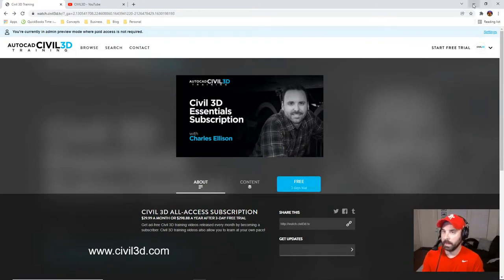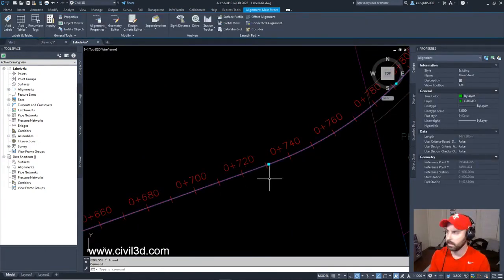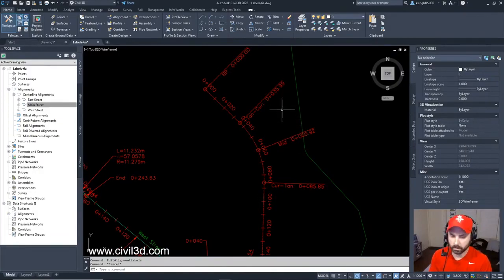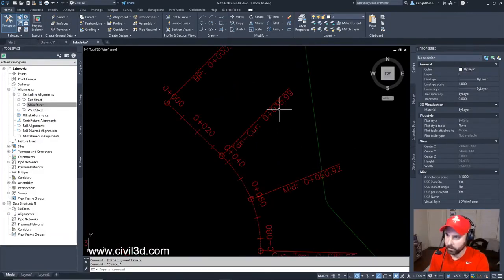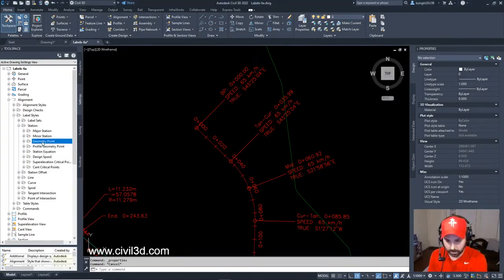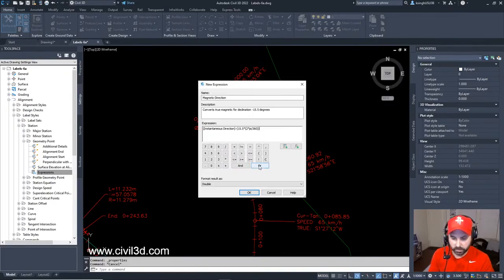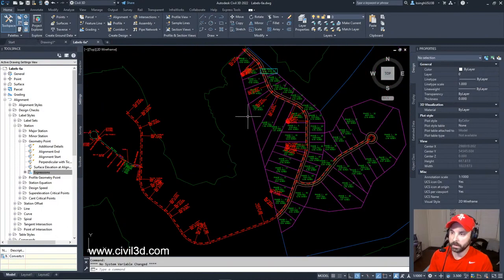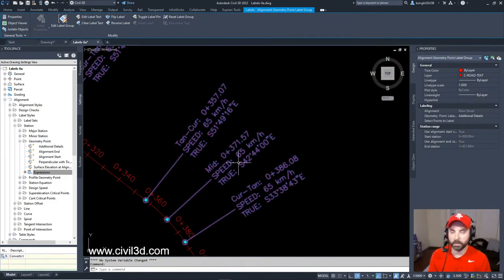Creating an Expression in Civil 3D